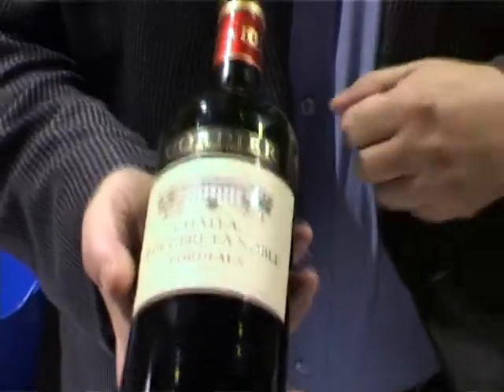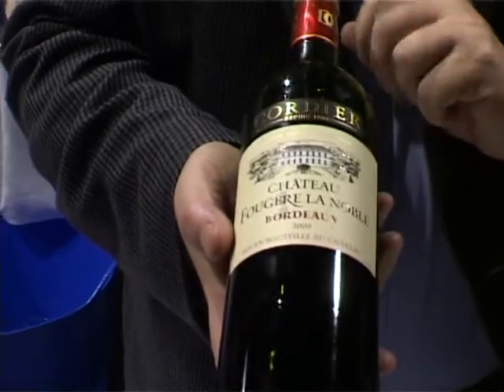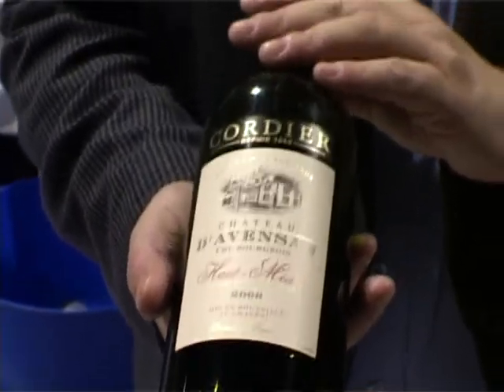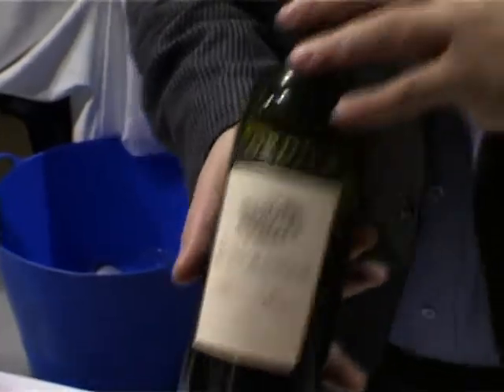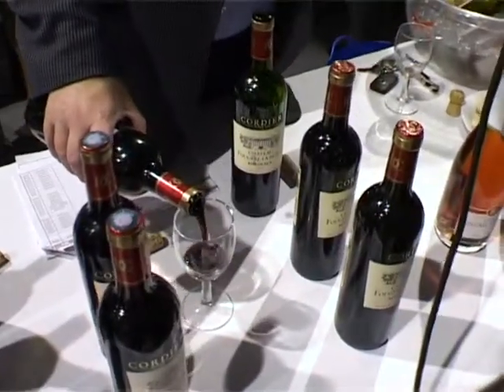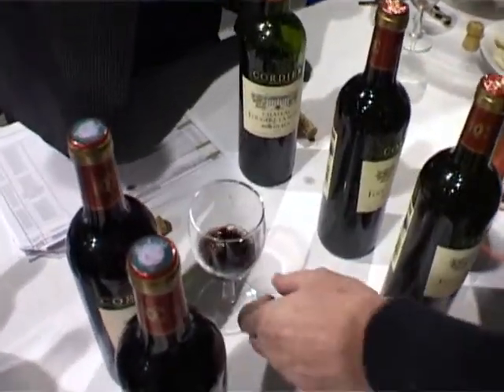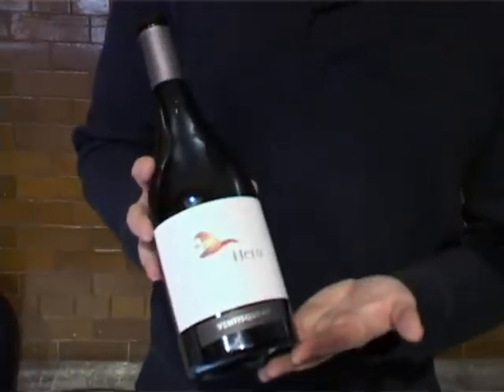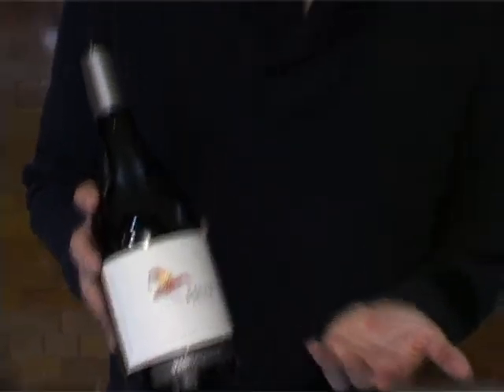CBC, Grand Annual Tasting 2011.wmv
The City Beverage Company, Shorditch, London, Grand Annual Tasting of wines 2011.